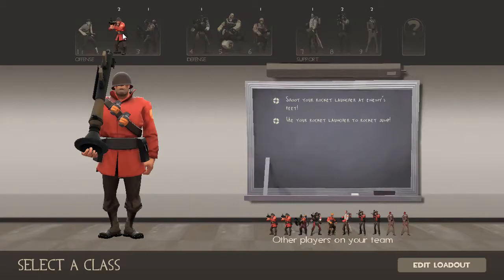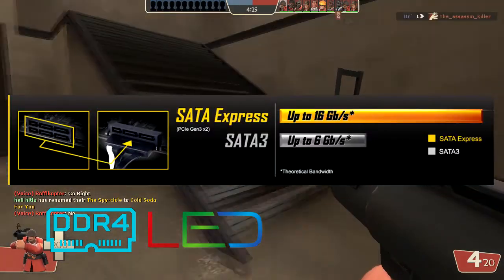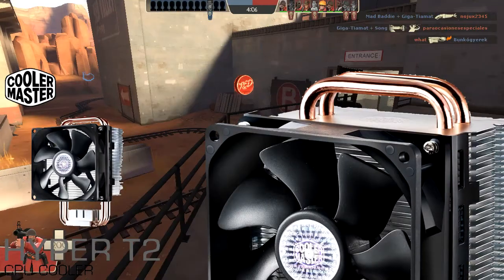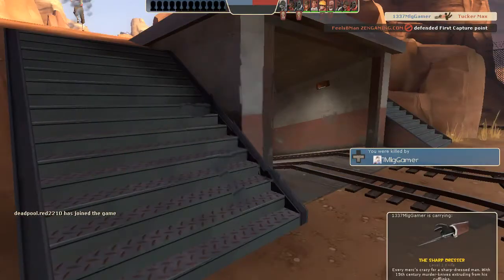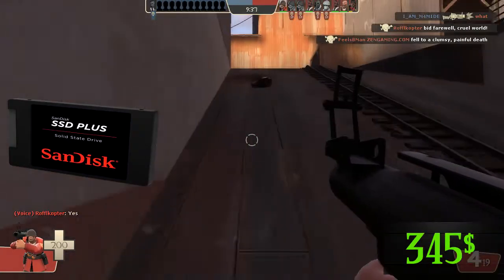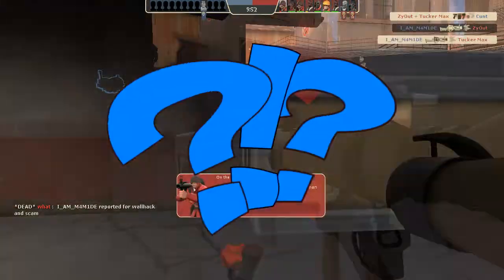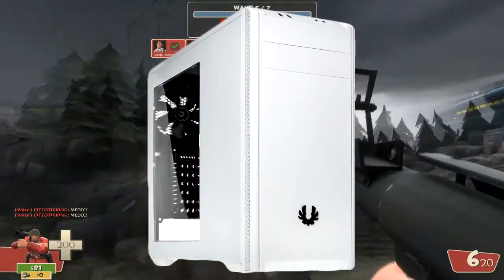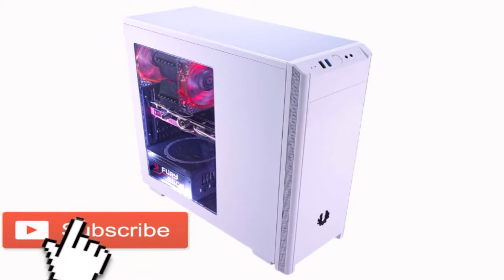$400 Budget Gaming PC BUILD 2017┃ (+Benchmarks)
-i will make "FAILS OF THE WEEK" videos please submite your clips

In this video i will show you how to build the 2017 budget fully upgradeable gaming machine for only 400 bucks.

At the end of the video you can watch the benchmark of this Gaming PC

You can play all games of the moment at high setting with minimum of 30 fps, and you can also upgrade it in the future cause its can handle: Cannonlake 8th generation Future CPU, 64GB of RAM and latest GPU on the market.

This Setup Can Compete with PS4 & Xbox One, its really worth it.

Specs:
-MSI - B150M BAZOOKA
-Intel - Pentium G4560
-Cooler Master - Hyper T2
-Patriot - Viper 4 8GB (1 x 8GB) DDR4
-MSI - GeForce GTX 1050 2GB
-Sandisk - SSD PLUS 240GB
-Western Digital - Caviar Blue
-Raidmax - 530W Semi-Modular
-BitFenix - Nova